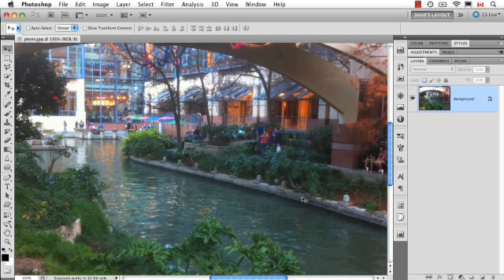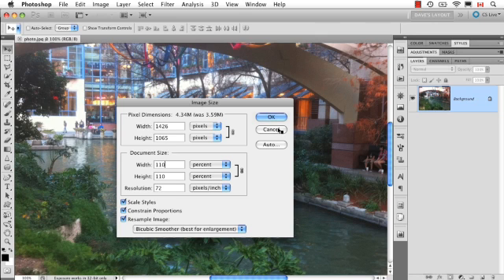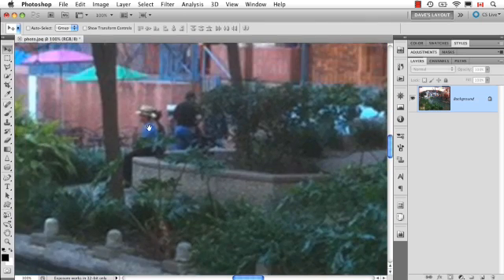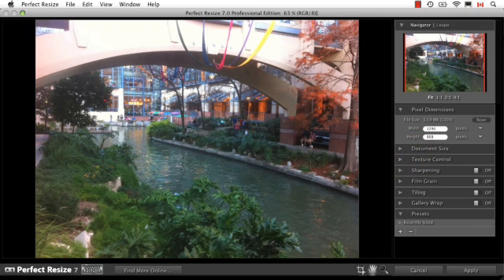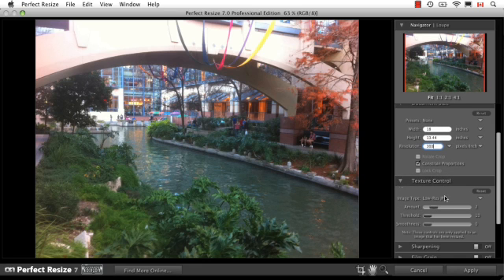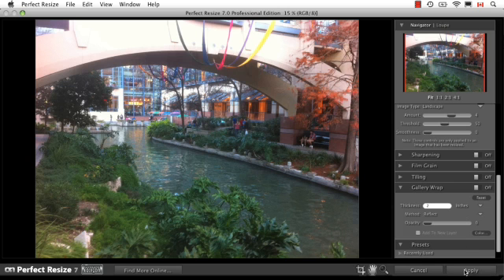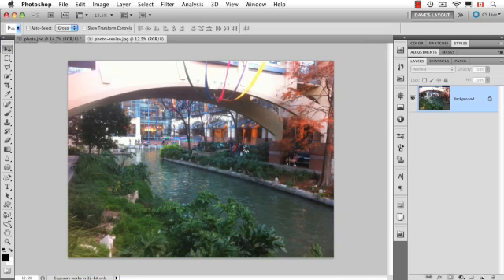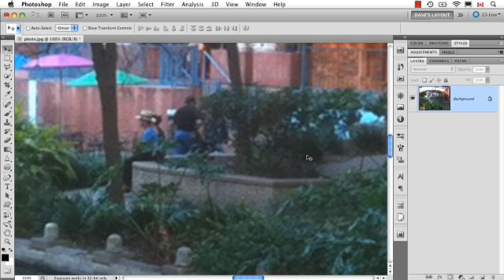Ask Dave: Week 59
Q: How do I up-size my iPhone photo without losing quality?